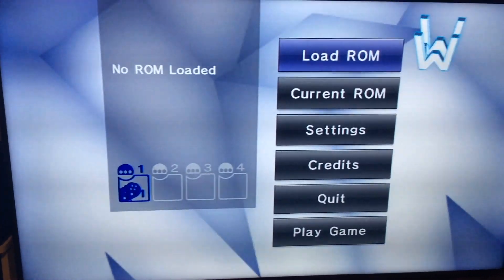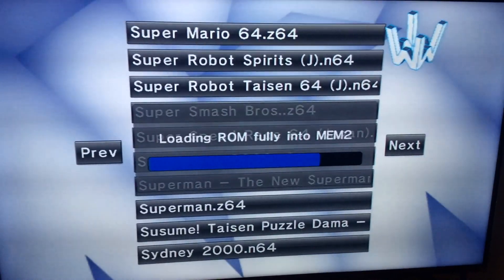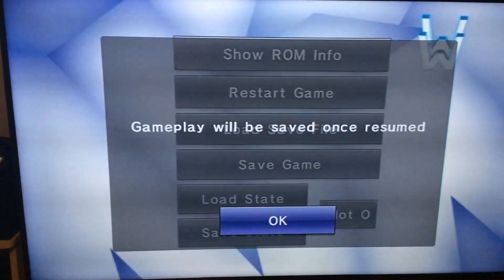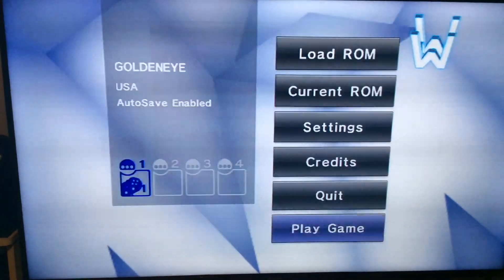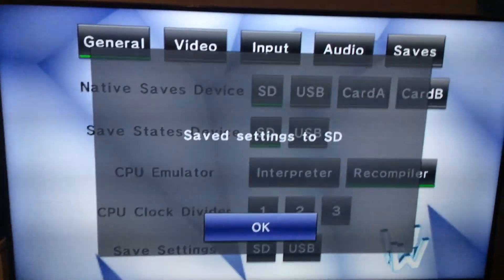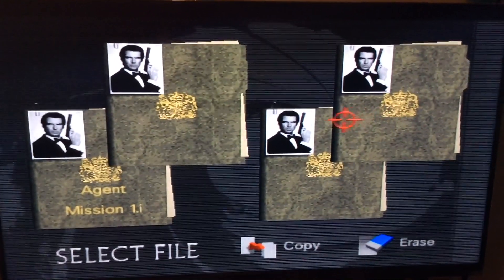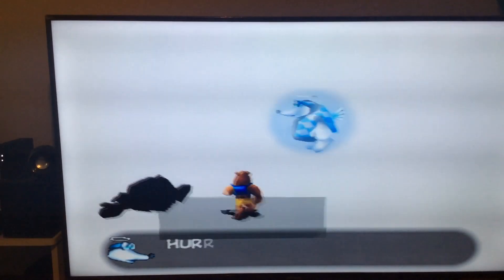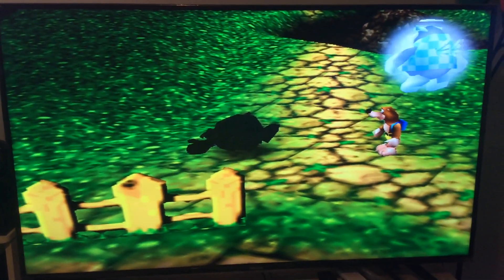How to use Nintendo 64 emulator (Not64) (Tutorial) UPDATED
Here’s how to tinker and work the N64 emulator. This can be your best friend or worst enemy depending on what game you want to play.